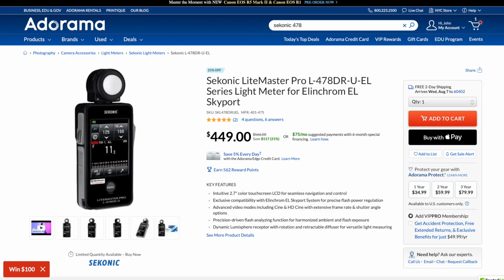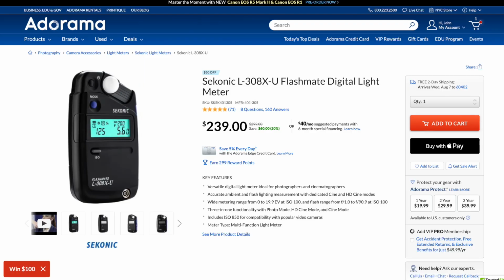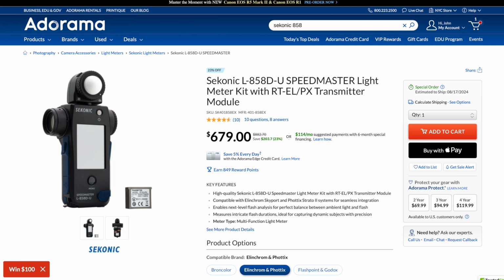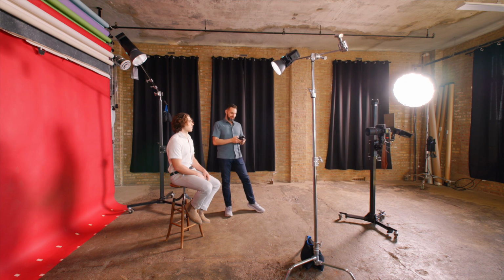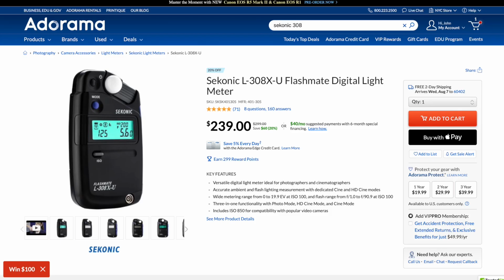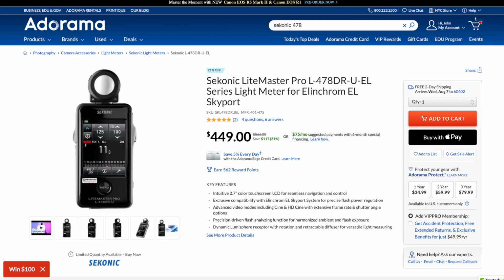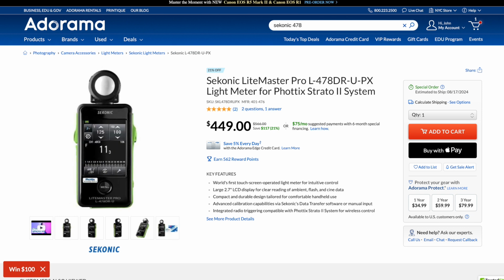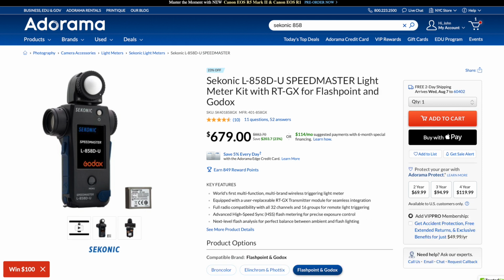Light Meter 101: The Essential Tool for Precision in Photography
See John Gress live at Imaging USA 2026!

Curious about how to perfect your lighting and achieve consistent, professional results in your photography? In this video, we'll dive into the essential tool that many photographers overlook – the light meter. Whether you’re shooting portraits, landscapes, or architecture, mastering the use of a light meter can drastically improve your workflow and the quality of your images.

We'll cover the different types of light meters, including incident, reflected, and spot meters, and explain how each one can be used to achieve precise exposure settings. You’ll learn why using a light meter is crucial for accuracy and consistency, especially when shooting with flash in the studio.

Additionally, we’ll walk you through the practical use of a flash meter in a studio setup, demonstrating how to meter each light separately for balanced and beautiful results. Whether you’re setting up key lights, fill lights, or hair lights, this video will show you how to get everything dialed in perfectly.

We’ll also address common arguments against using light meters and explain why they remain an indispensable tool for photographers who value precision and efficiency. By the end of this video, you’ll understand how to use a light meter to take full control of your lighting and bring your creative vision to life.